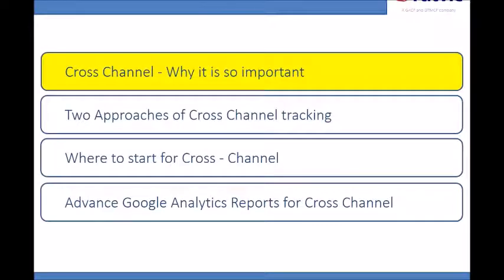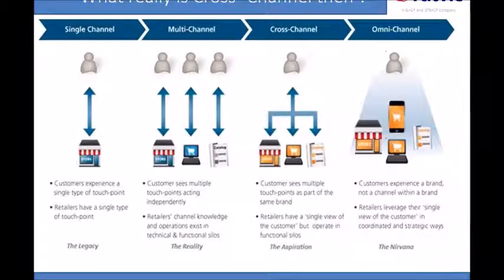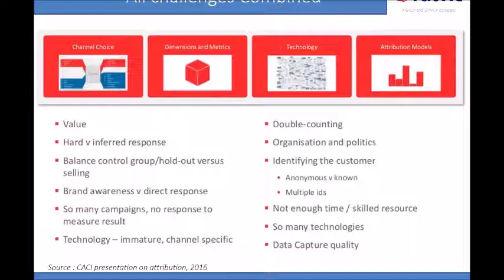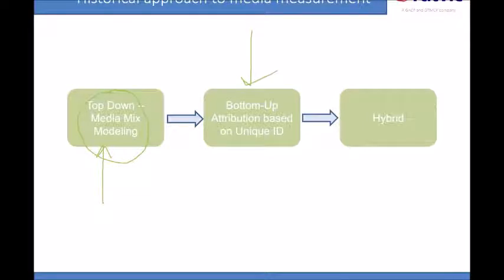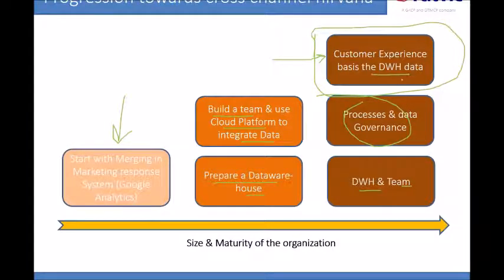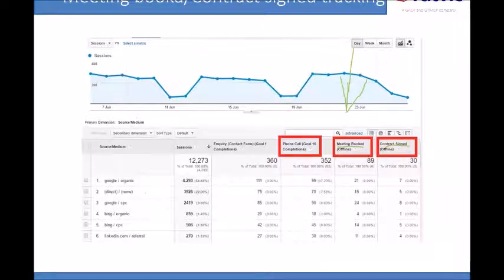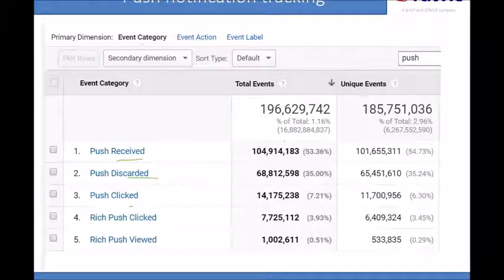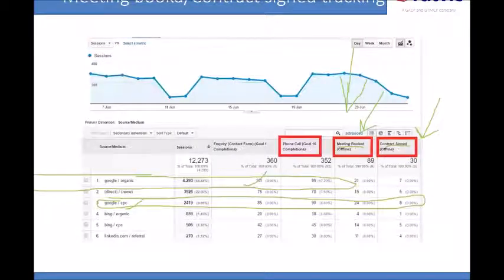Cross Channel Tracking with Google Analytics (Tatvic Webinar Series)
Know which marketing channel is your best performer and how to better diversify your marketing spend across various channels through cross channel tracking with the help of Google Analytics.

Join Ravi, the co-founder of Tatvic Analytics and make the most of what cross channel tracking can do for an integrated marketing approach.